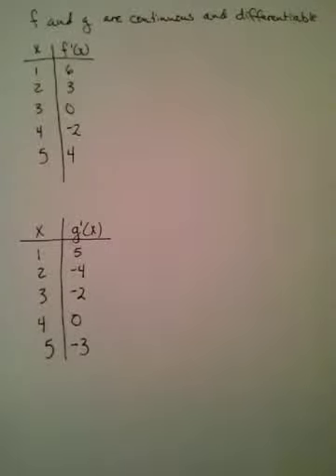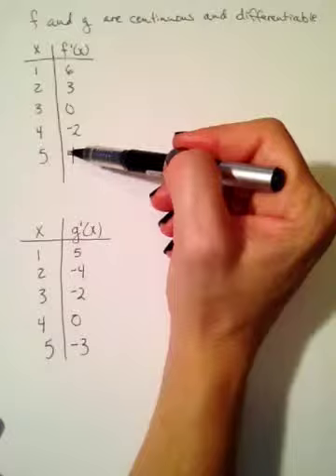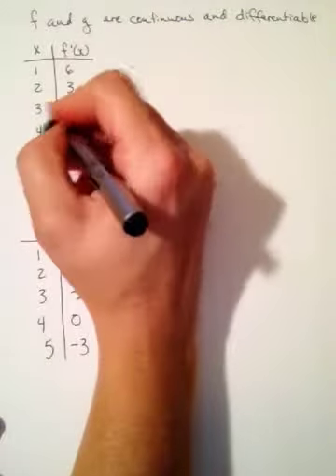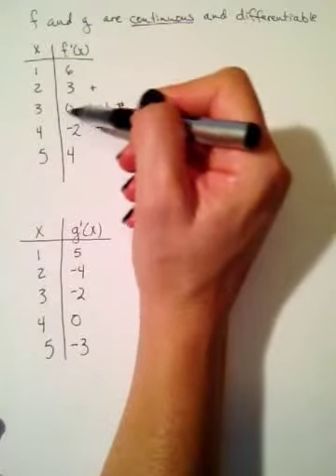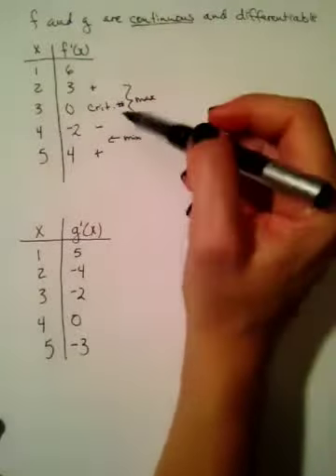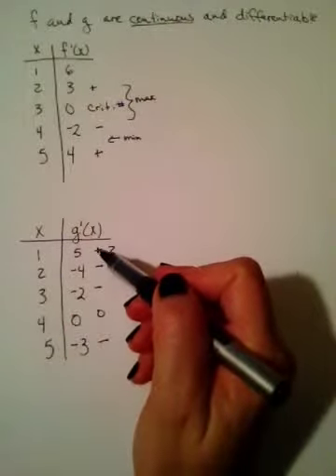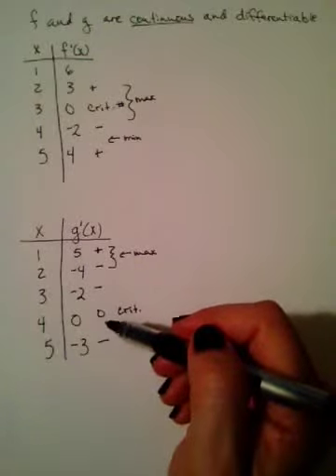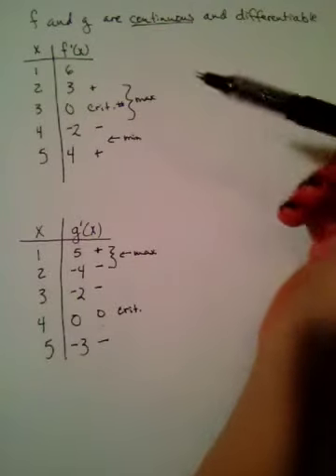Finding Extrema with the Table of a Derivative